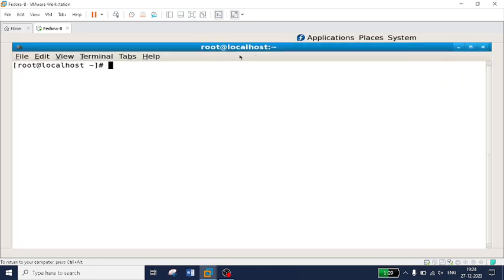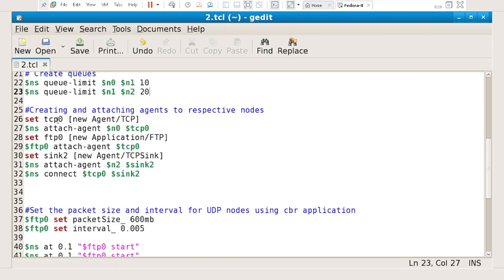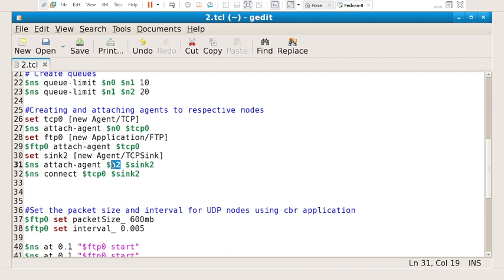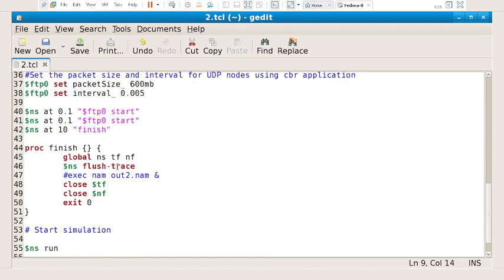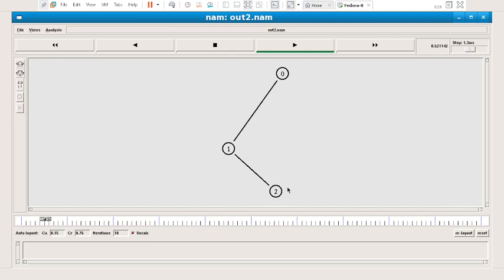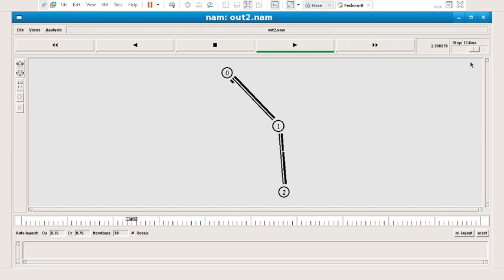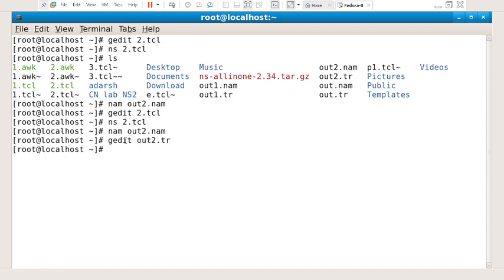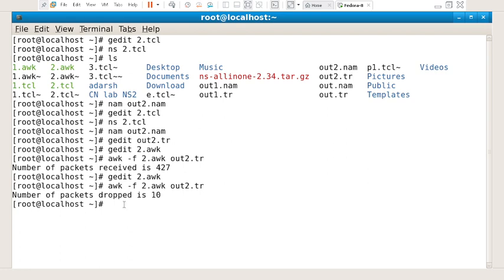NS2-SIMULATION OF POINT TO POINT NETWORK USING TCP AGENT IN NS2